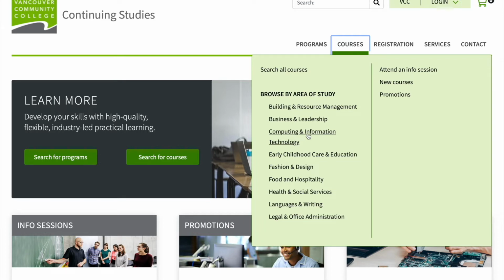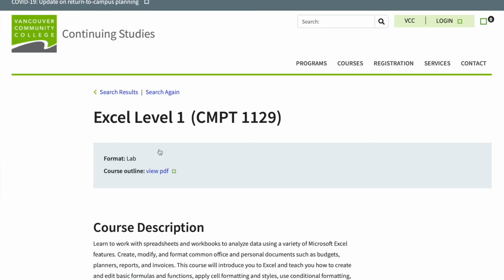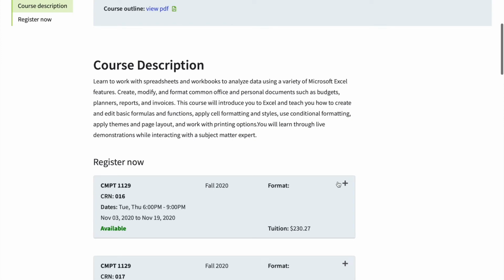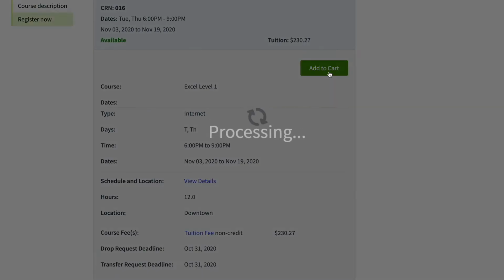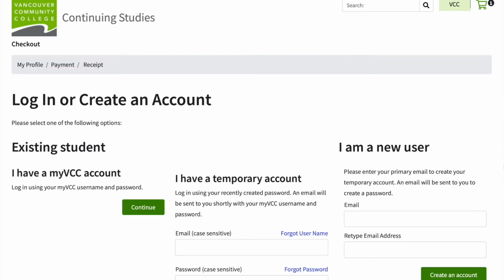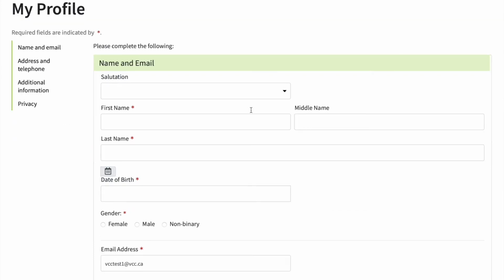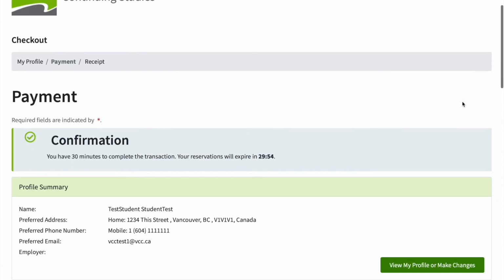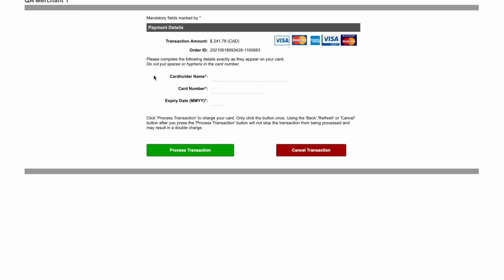VCC Continuing Studies Course Registration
Watch instructions on how to register for courses on the new VCC Continuing Studies website.